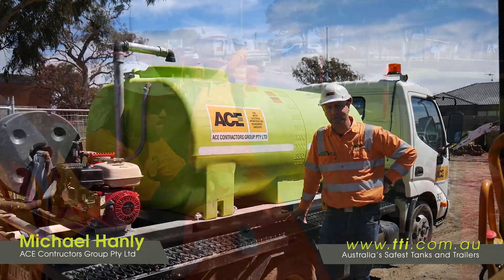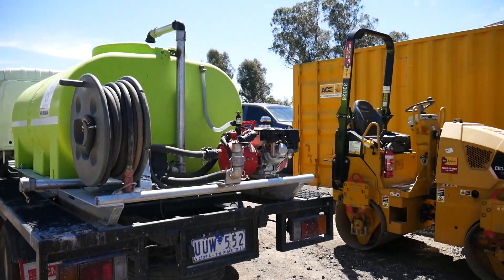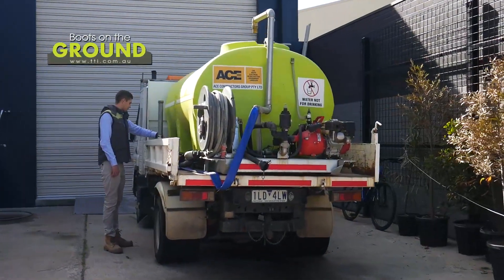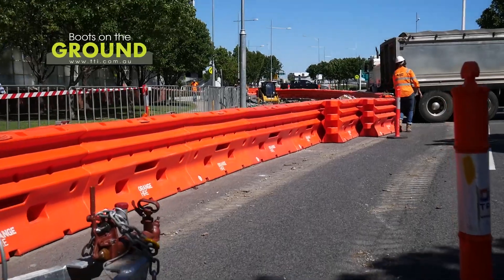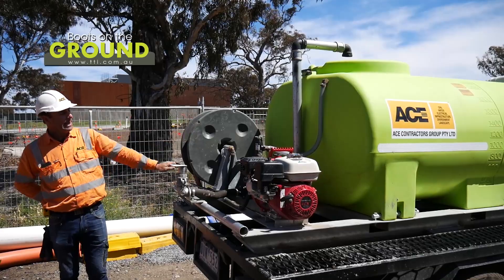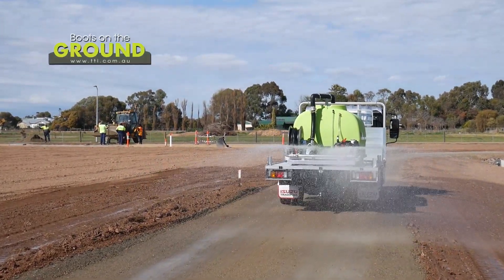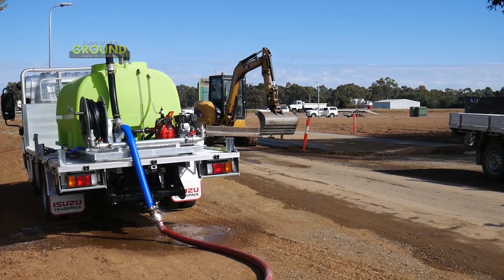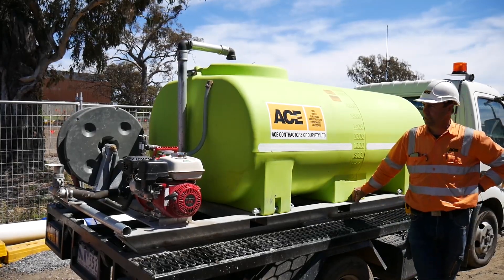AquaPath™ Water Cart - Boots On The Ground - Michael Hanly from ACE Contractors Group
Michael Hanly from ACE Contractors Group Has two TTi units at his fleet a FirePatrol 14 1000 Liter Water Cartage Trailer & a  AquaPath 2000L unit equipped on a FlatBed Truck.

The reason why Michael and ACE Contractors choice this style of water cart is the fact on how easy it is to use, the versatility of the unit and the applications used for, the Slim and compact design making it easy to move around tight areas.

ACE Contractors has been so impressed with this unit they now have a total of FIVE other units of the AquaPath in their fleet.

TTi’s tough and robust AquaPath is perfect for civil works, dust suppression, tree watering, fire fighting. This slip on water cart is simple yet safe, effective, and reliable that does the job every time. View our range of accessories and options to build the perfect AquaPath water cart for your needs!
Tested and ready to be mounted on any tipper, flat tray or trailer!